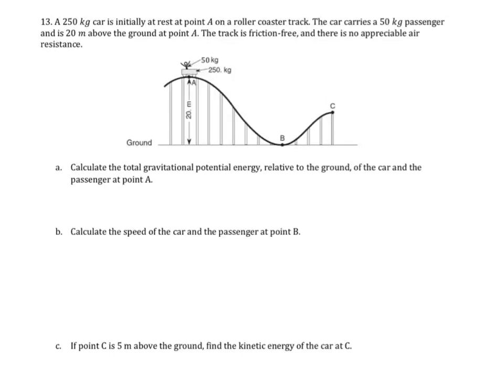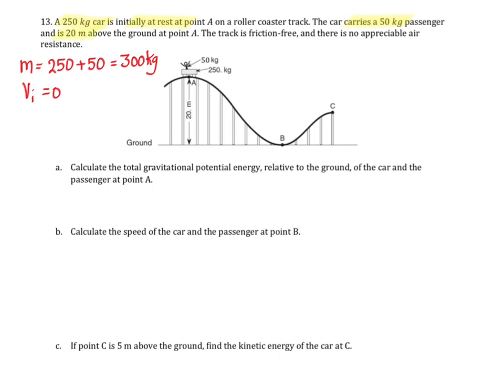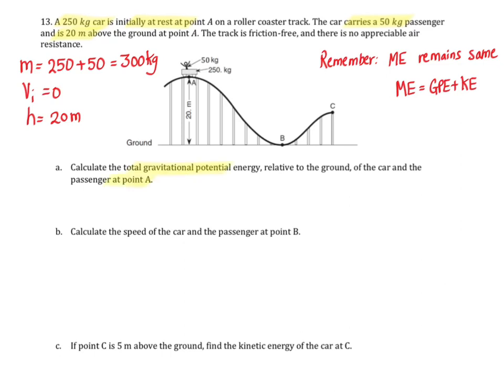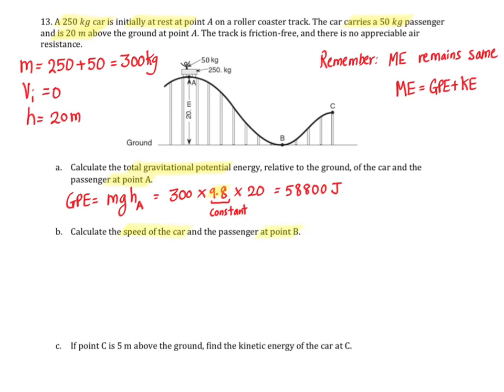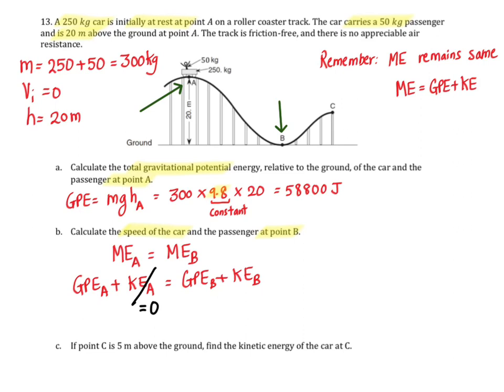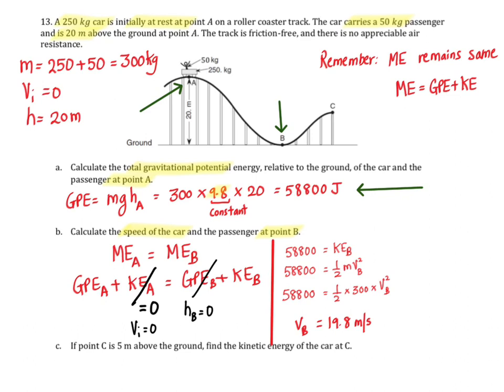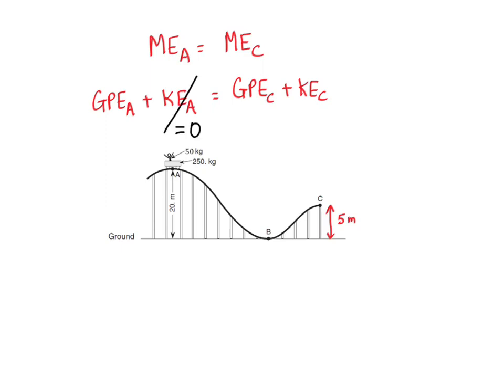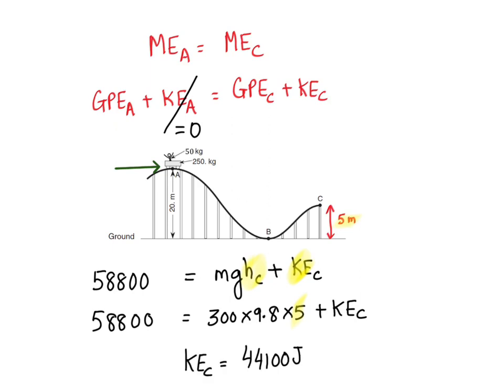conservation if mechanical energy 1